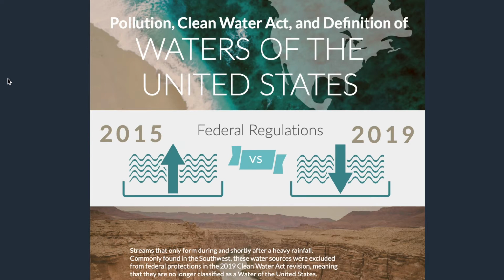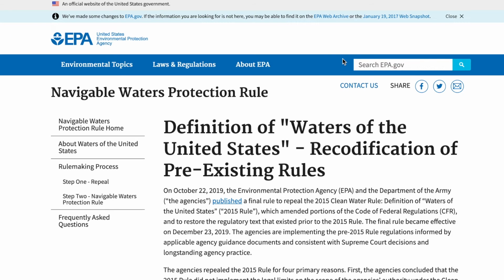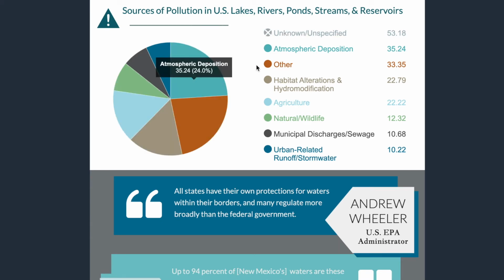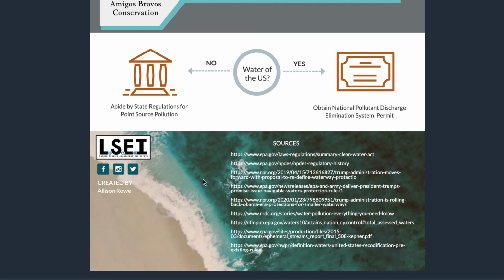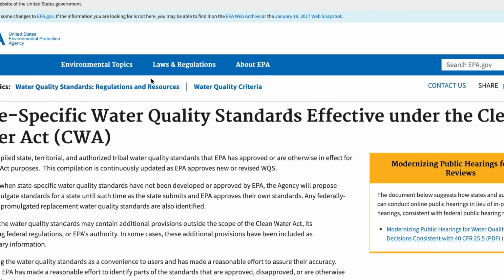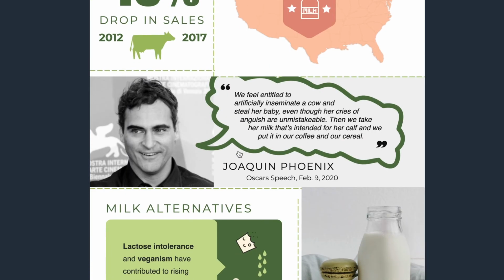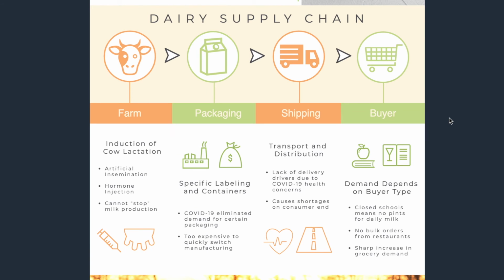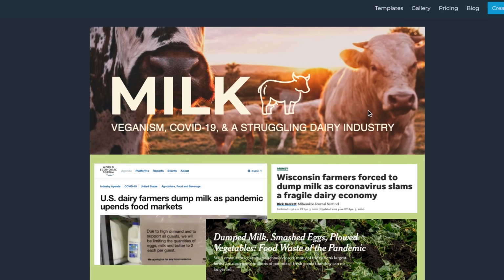Latham 2020 Showcase - Allison Rowe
Allison tells us about her work with Stemosphere's social media accounts